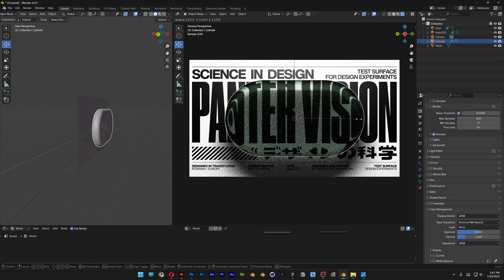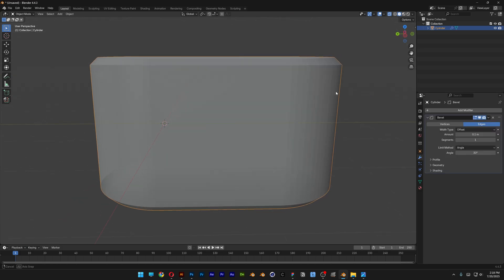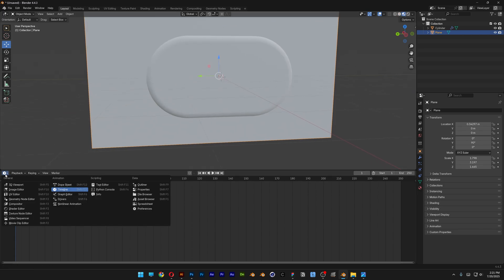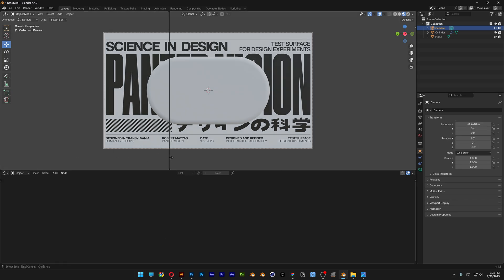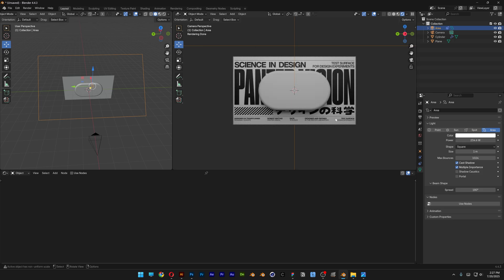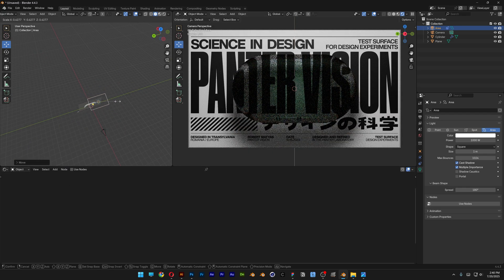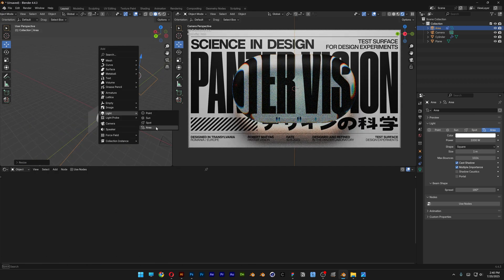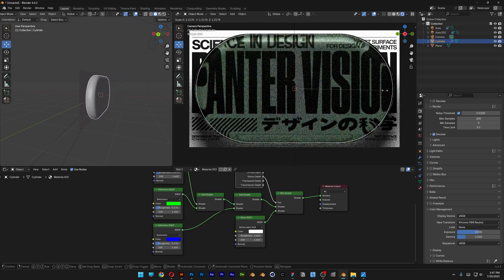How To Create Apple Liquid Glass Effect In Blender V2